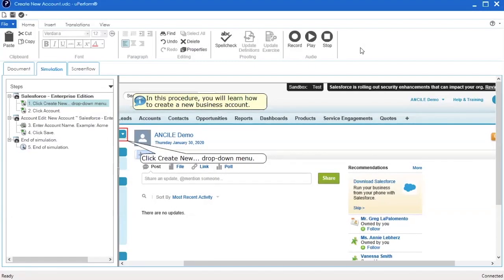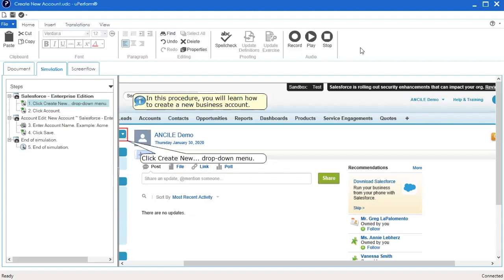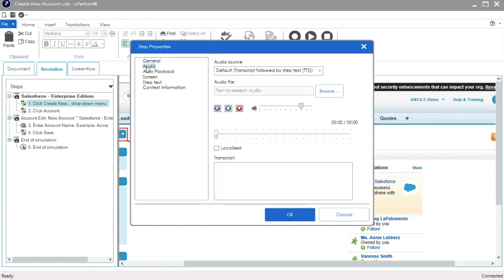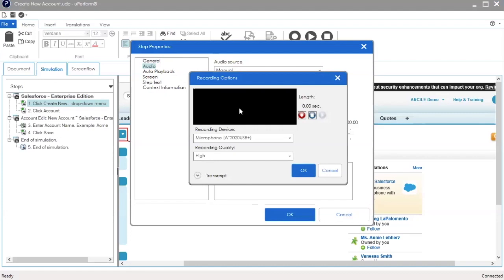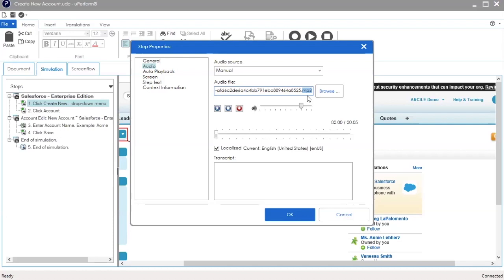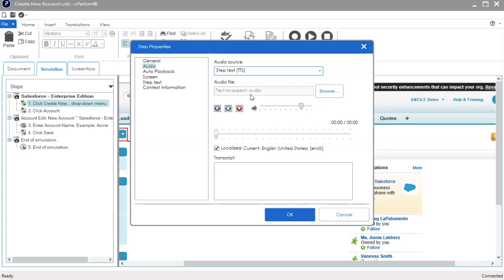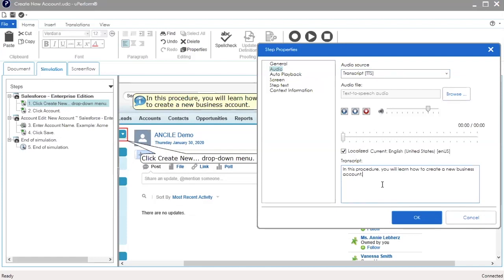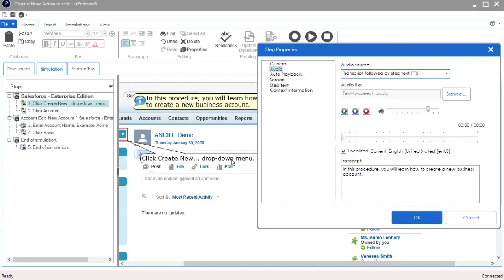uPerform How To: Updating Audio in Simulations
Learn how to update audio in uPerform simulations.

0:20 The Three Ways Audio Can be Incorporated
0:52 Navigating to the Audio Settings
1:44 Steps to Creating a Voiceover Audio
2:23 Steps to Importing an Audio File
2:47 Steps to Creating Audio Using Text to Speech
3:15 Transcript Overview
3:42 Step Text Followed by Transcript Overview
3:57 Transcript Followed by Step Text Overview